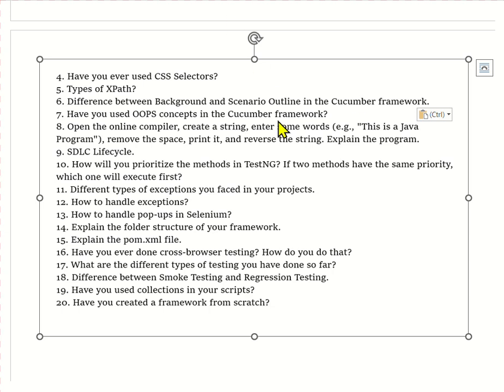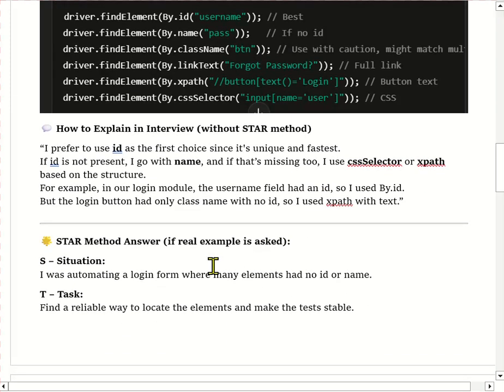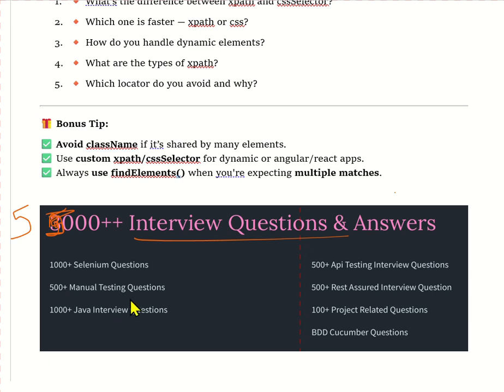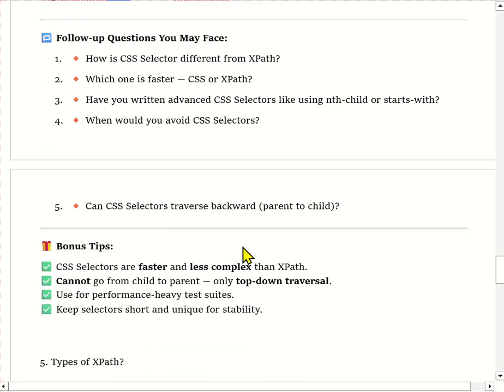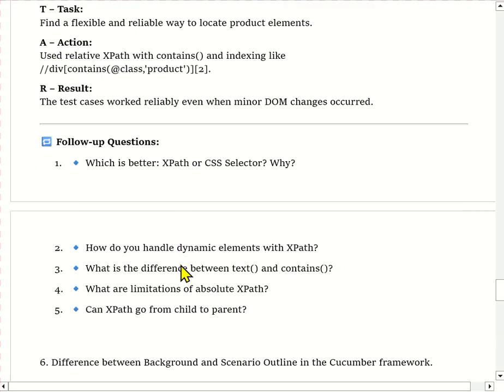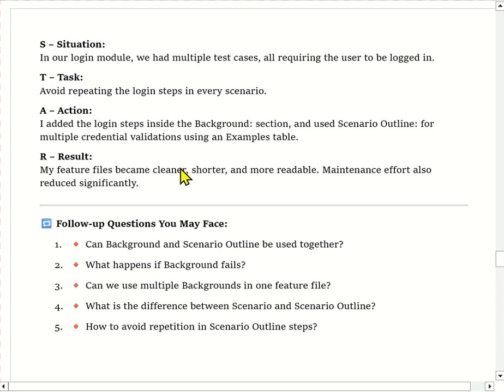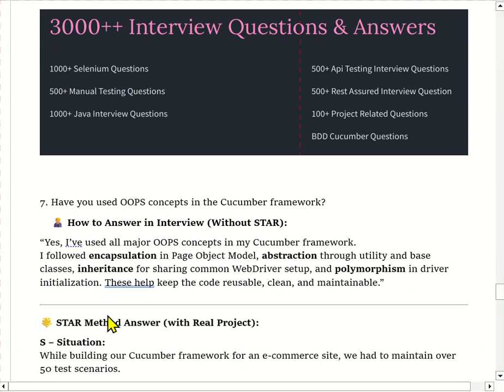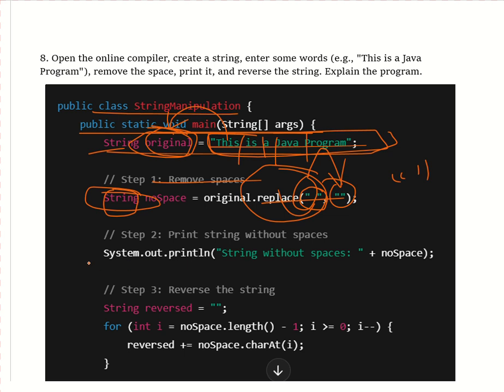Deloitte Interview Questions| Automation Testing | Selenium | JAVA | Software Testing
Are you preparing for an Infosys Selenium Automation Testing Interview? In this video, we cover real-time interview questions, scenario-based questions, and expert answers that will help you crack your Infosys Automation Testing interview with confidence! 🚀

✅ Infosys Selenium Interview Questions (Latest 2024)
✅ Real-Time Scenario-Based Questions & Answers
✅ Manual Testing & Automation Testing Concepts
✅ Selenium with Java Framework Questions
✅ OOPs in Selenium & Framework Design Questions
✅ Best Practices for Selenium Interviews

🚀 Whether you are preparing for Infosys, TCS, Wipro, Cognizant, or any other IT company, these questions will be highly useful for cracking your automation testing interview.

This Video is helpful for people who are looking for :

Deloitte automation testing interview questions,
Deloitte selenium interview questions for experienced,
Deloitte interview questions and answers,
Deloitte testing interview questions for experienced,
Deloitte interview,

Deloitte Interview Questions Deloitte Testing Interview Selenium Real Time Questions Deloitte Automation Tester
Software Testing Interview 2025
Top Deloitte Interview Questions
Deloitte Selenium Interview
Manual Testing Interview Deloitte
Crack Deloitte Interview